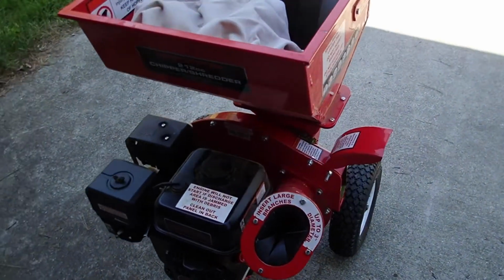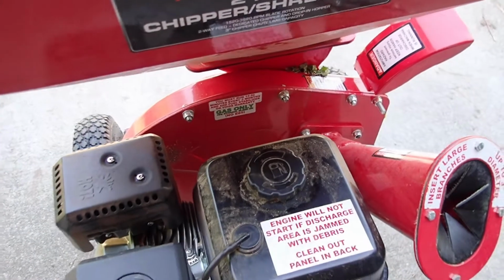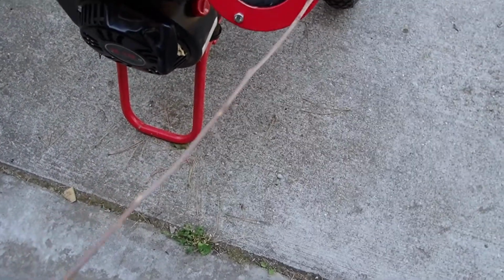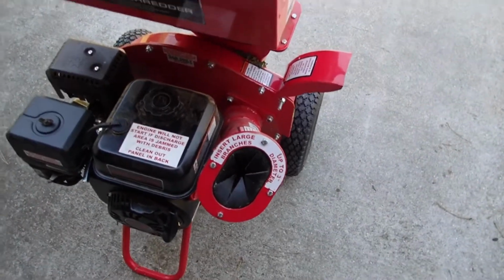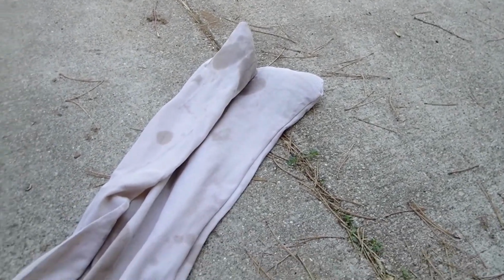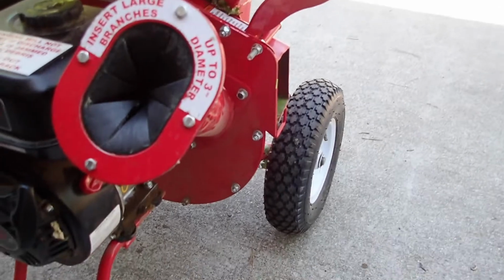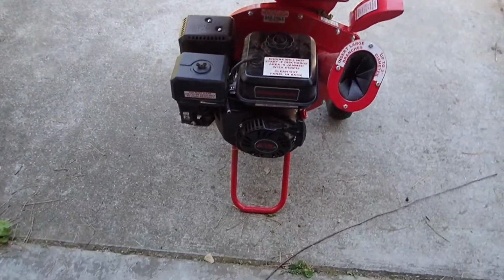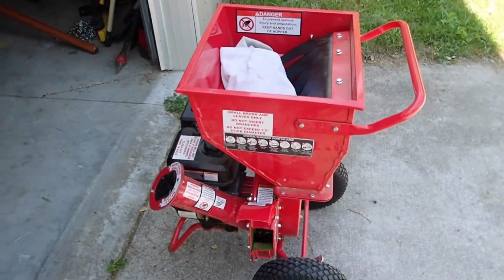Final Review: Harbor Freight Predator Chipper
After many hours and many acres of chipping, this is my final review of the Harbor Freight Predator Chipper Shredder. So far, it's been a great machine, but it is not without some issues.

Overall, I would recommend it and I am happy with my purchase!